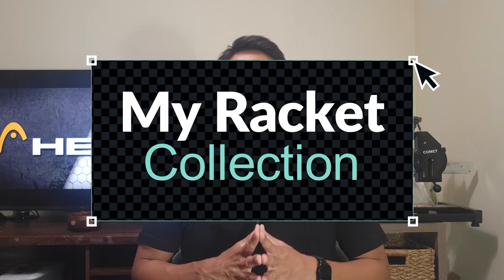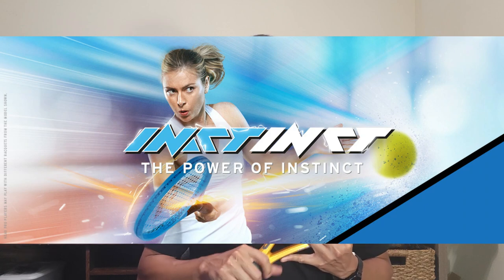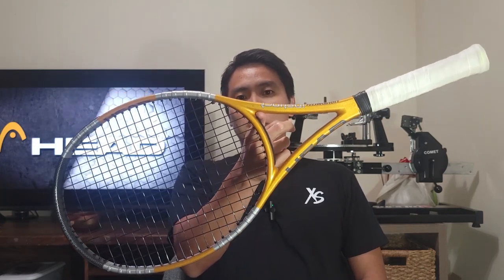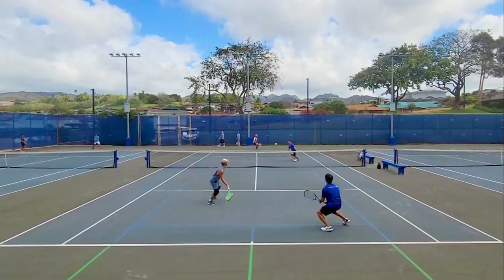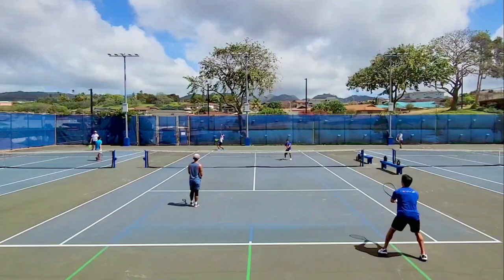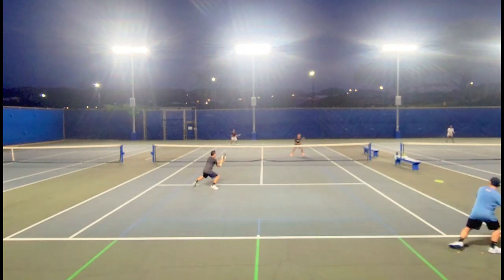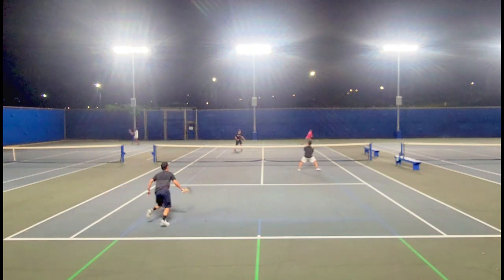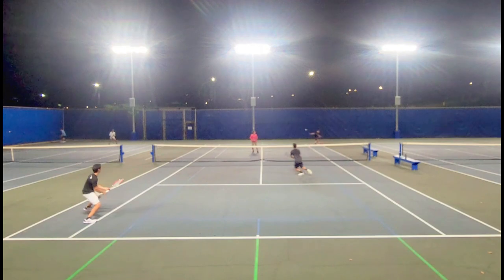Playing with a Classic - Head Liquidmetal Instinct MP Racket Review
A couple months ago, I reviewed my long-time high school racket, the LM Radical. Today, I'm testing another in the LM line, the Instinct. This racket was insanely popular back in the day and I'm finally getting to hit with it again after almost 20 years. Does it still hold up? Let's find out!

TIMESTAMPS
00:00 Intro
00:58 What is the Head LM Instinct MP?
03:47 Pros of the Head LM Instinct MP
08:01 Cons of the Head LM Instinct MP
09:54 Who is the Head LM Instinct MP for?

Check out my online retail business for all your everyday needs! We stock various household essentials such as cleaners, personal care, and sports nutrition.

KOKAMURA15